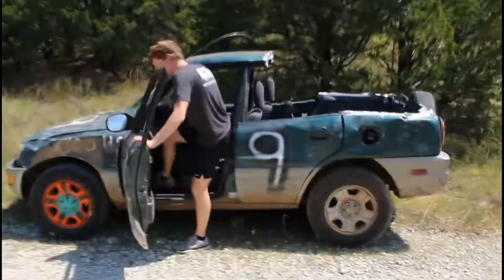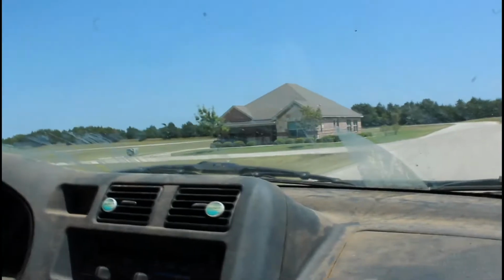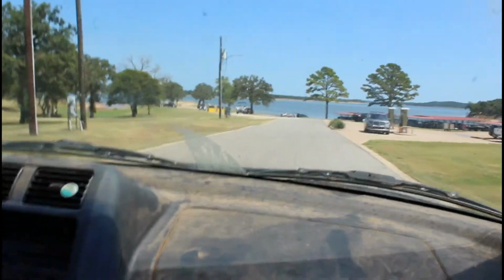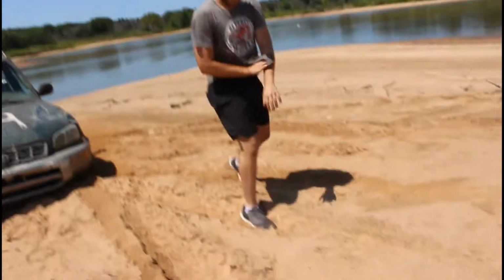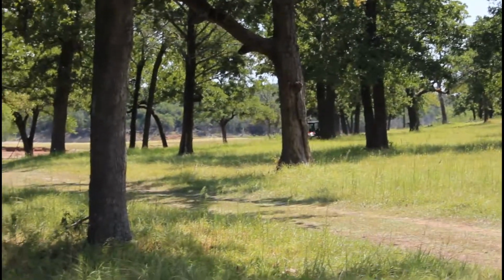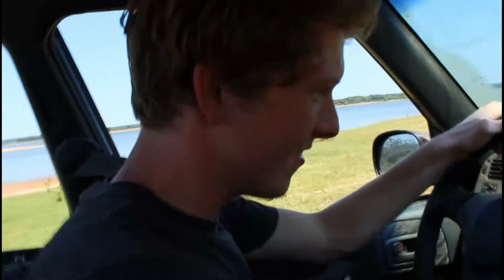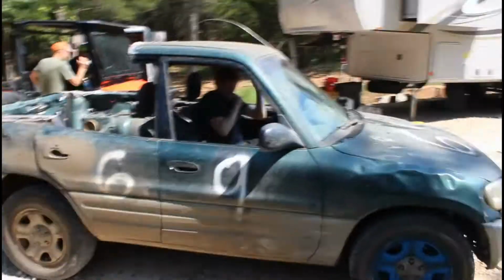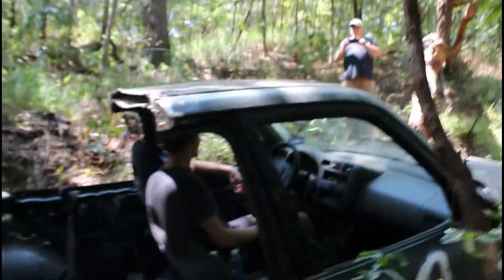The Toyota Rav4 is the Ultimate Off-road Vehicle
In this video we ramp up the action with the Rav4 and show how it is completely unstoppable off-road and that it is the ULTIMATE off-road vehicle!